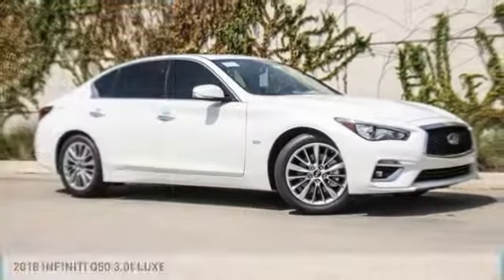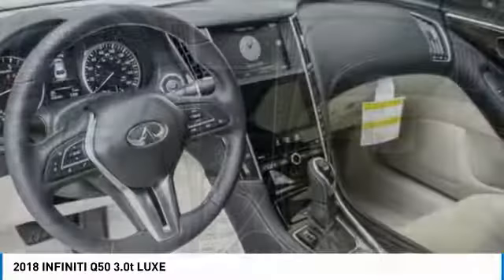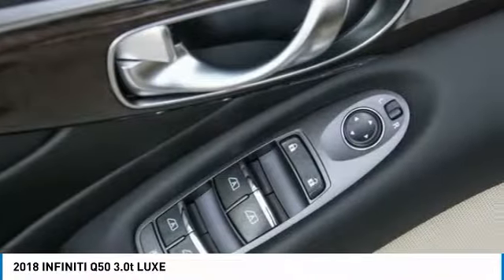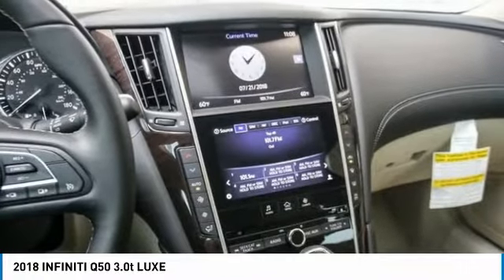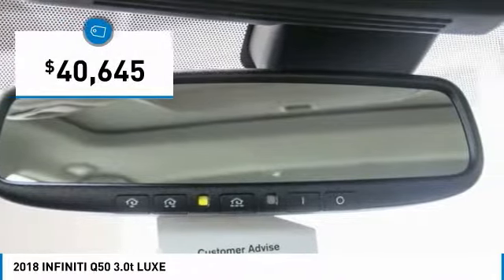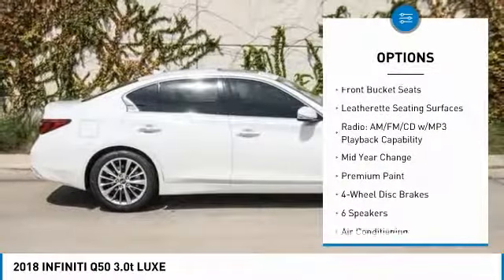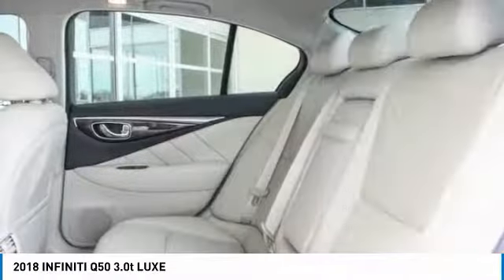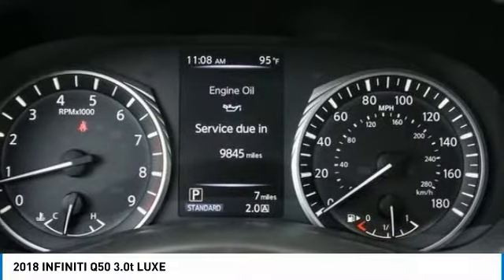2018 INFINITI Q50 Dallas TX, Ft. Worth TX, Grapevine TX 36450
Grubbs INFINITI
1500 E State Highway 114